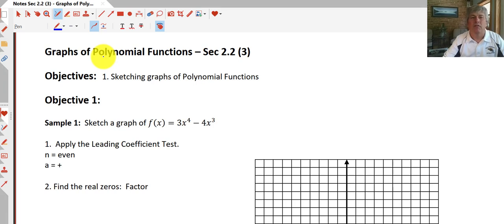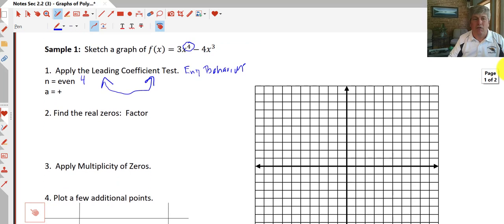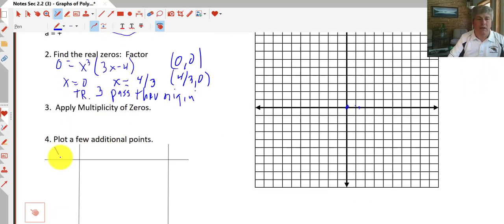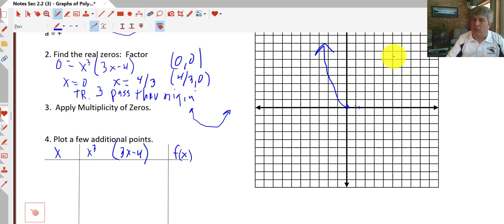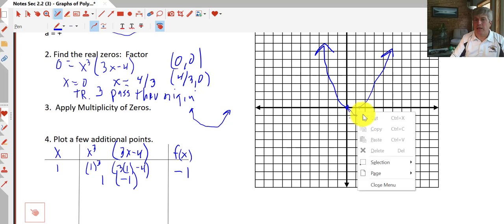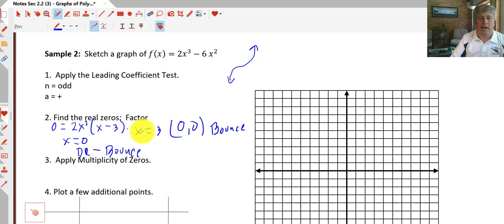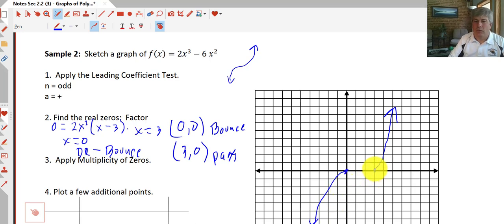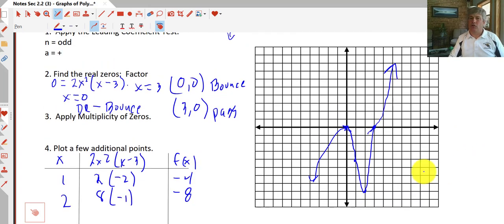Section 2.2 (3) Sketch graphs of Polynomial Functions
Sketch graphs of polynomial functions using end behavior and zeros.